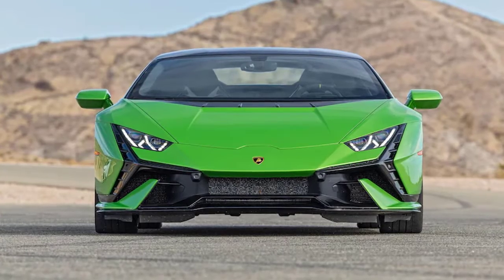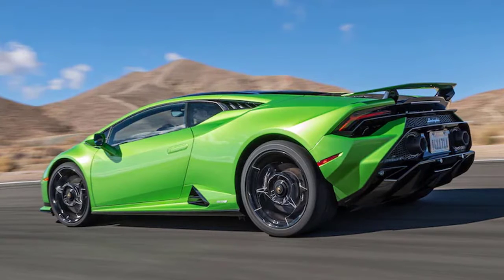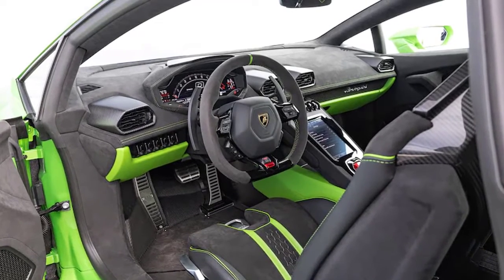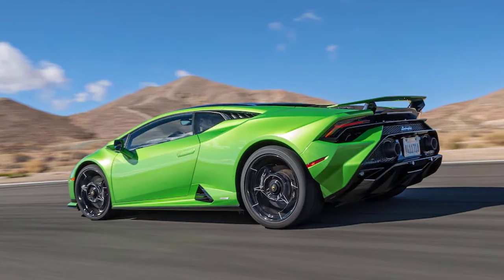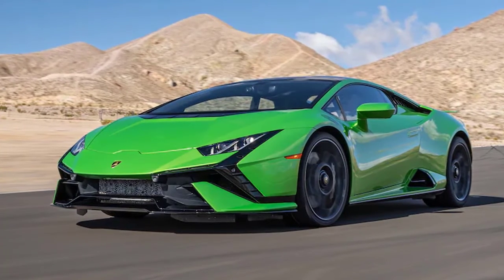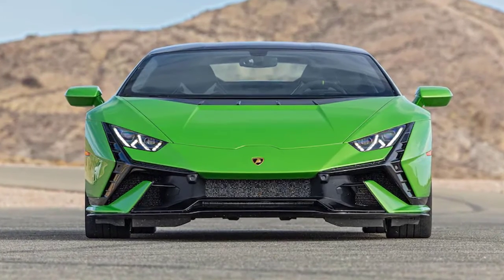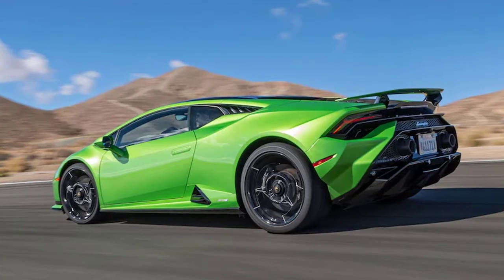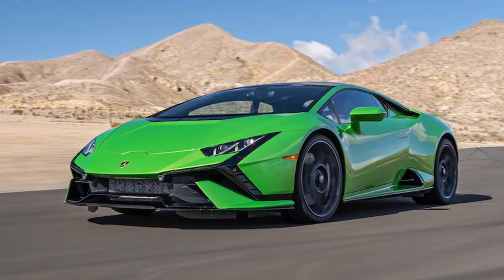2023 Lamborghini Huracán Tecnica LP-640 First Test: A Can’t-Miss Missile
All it takes is one glance at the 2022 McLaren 765LT Spider to know you're going to be in for a mind-blowing experience, thanks to its elongated, aero-optimized figure, those dihedral doors, and absurdly low ride height that give away much of the game. But it's not until you're strapped to its rigid, race-inspired carbon-fiber seat with the high-strung twin-turbo eight-cylinder wailing behind you that you discover what the 765LT experience is all about. With 755 ponies and 590 lb-ft of torque pumped to the rear wheels, you can channel your inner Daniel Ricciardo piloting an F1 race car at Silverstone...